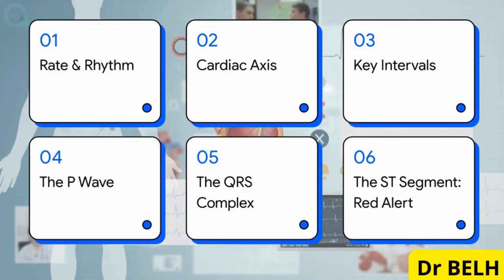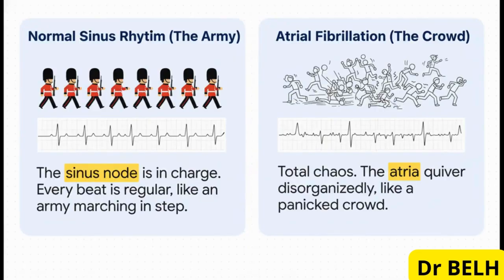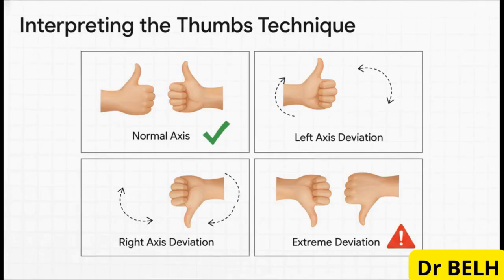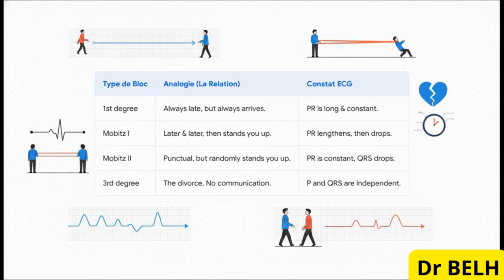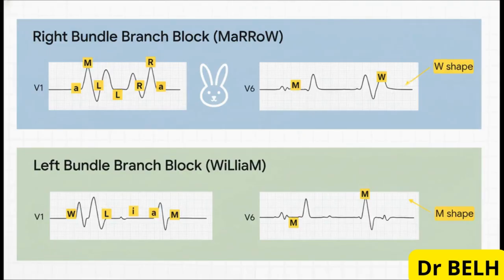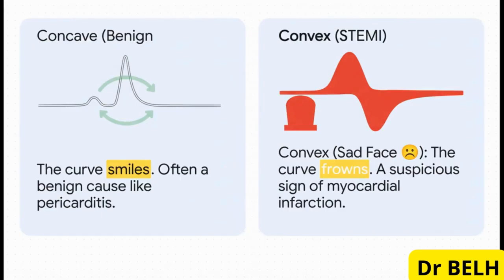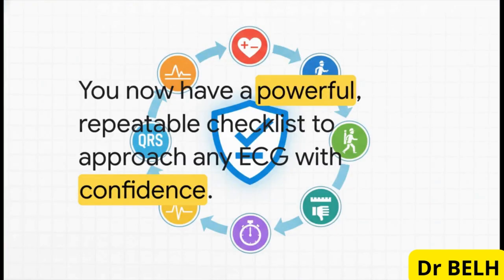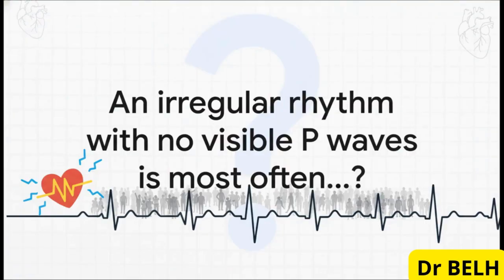How to Read an ECG Like a Cardiologist (Step-by-Step Method)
Do you want to master ECG interpretation without the confusion? In this video, I break down the 7-step method used by doctors to read any EKG in seconds. Whether you are a medical student preparing for USMLE/NCLEX or just curious about heart health, this guide simplifies complex cardiology concepts into easy-to-remember patterns.

📉 What you will learn:

How to calculate Heart Rate instantly.

The trick to spot Atrial Fibrillation vs. Sinus Rhythm.

How to identify a Heart Attack (STEMI) on a graph.

Easy mnemonics for Heart Blocks and Axis deviation.

Stop memorizing, start understanding.

 ECG interpretation, EKG reading, How to read an ECG, Cardiology basics, Heart Attack signs, USMLE Step 1, NCLEX review, Nursing school study tips, Bradycardia vs Tachycardia, Atrial Fibrillation, Medical education, Doctor reacts, Heart rhythm explained, ECG for beginners.